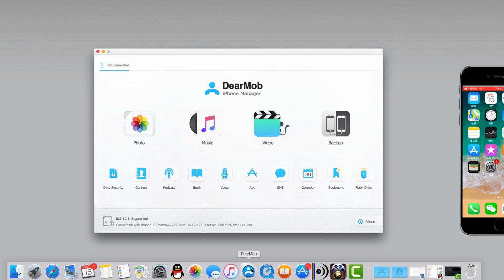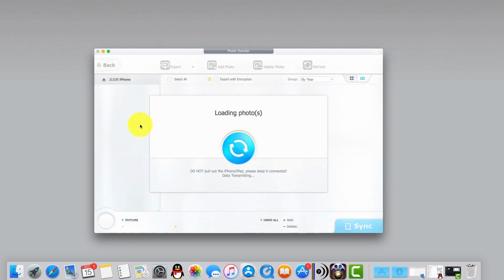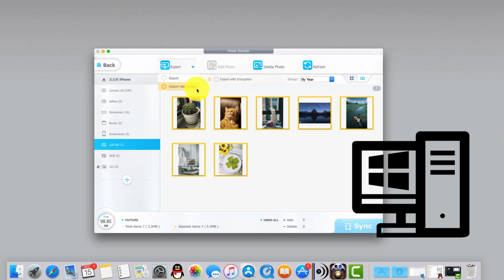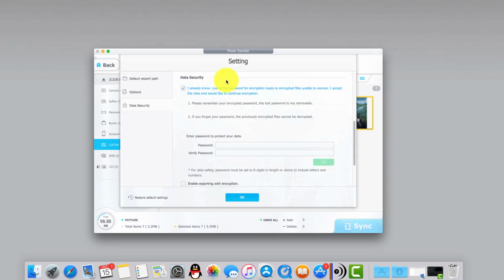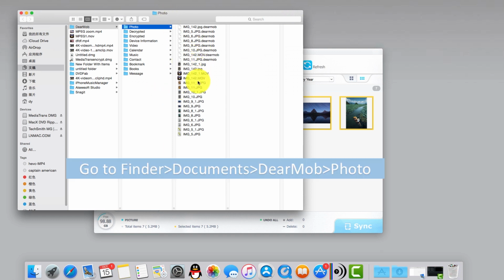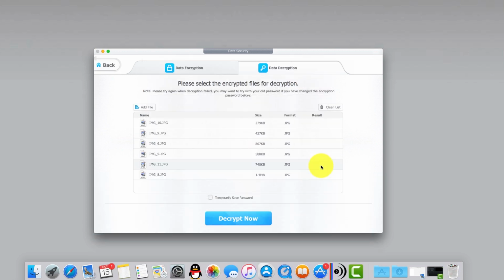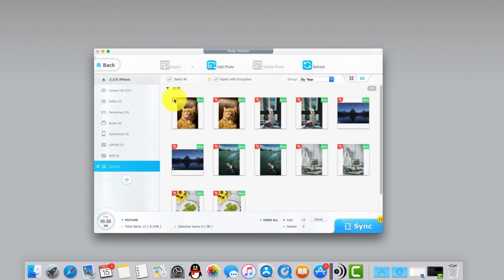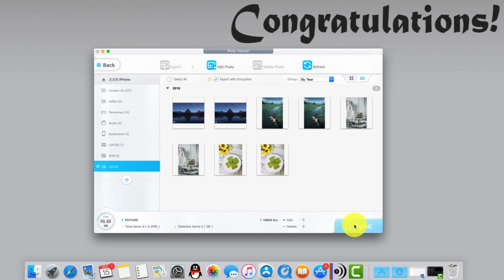How to Transfer Photos From iPhone to Mac Without iTunes (2023)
Transfer photos from iPhone to Mac - DearMob iPhone Manager
Step 0: Download & Install DearMob iPhone Manager
Step 1: Launch DearMob iPhone Manager and click on "Photo" on the main interface.
Step 2: Select the photos you'd like to transfer.
Step 3: Click "Export" to transfer photos from iPhone to Mac for a backup. You can also tick "Export with Encryption" to password-protect your photos before exporting.

Best Photo Transfer Software between iPhone and Mac
-DearMob iPhone Manager
Discover the advanced transfer and other capabilities offered by DearMob iPhone Manager